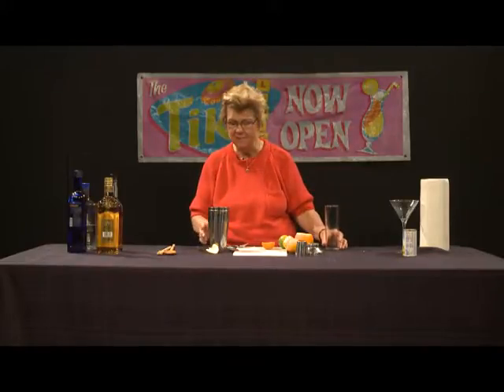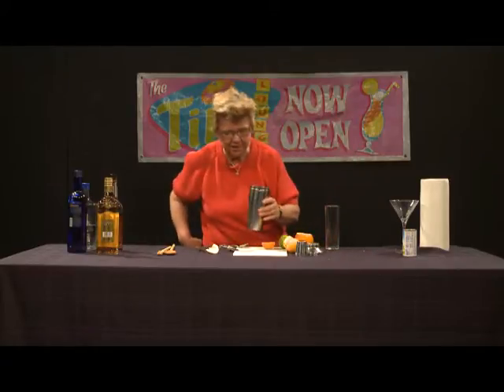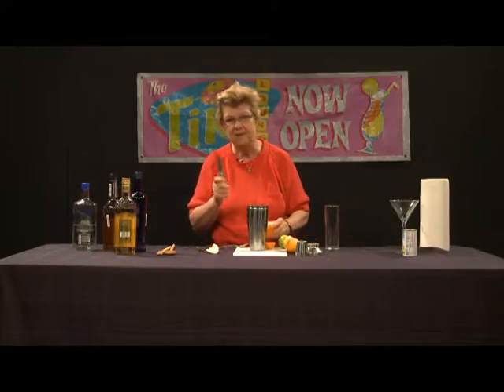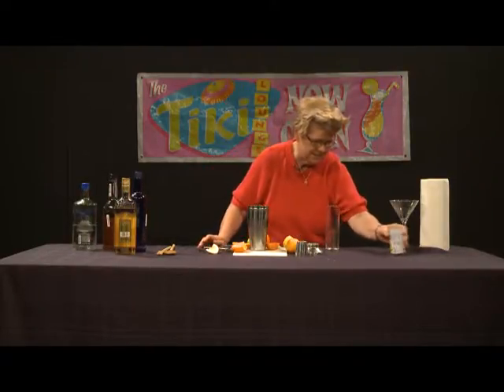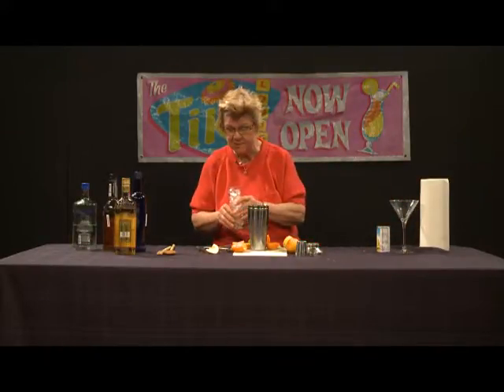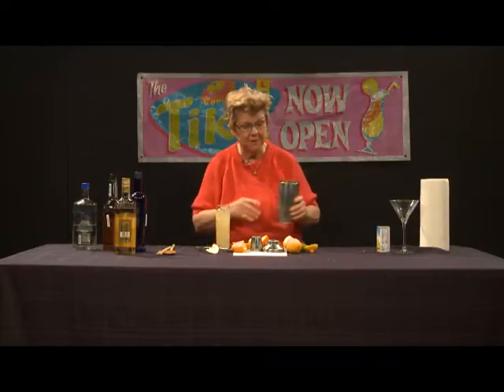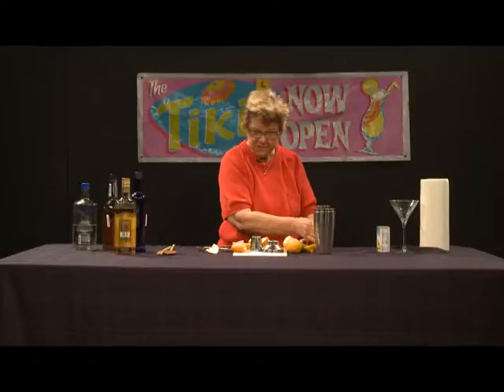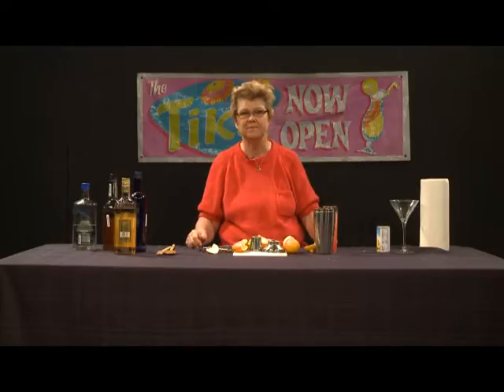Good Libations - Tequila Hurricane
Mixologist, Ethel Andrews, demonstrates how to make a Tequila Hurricane.